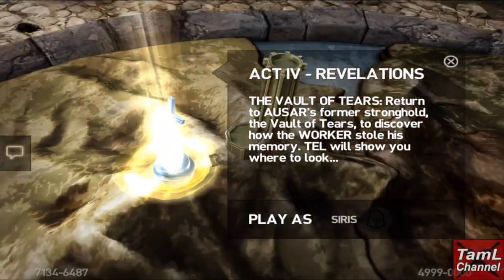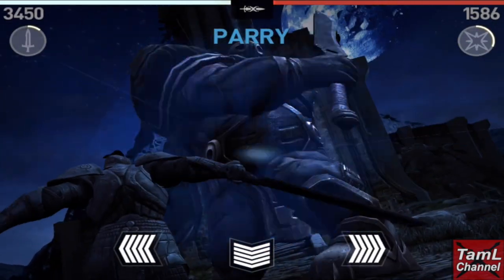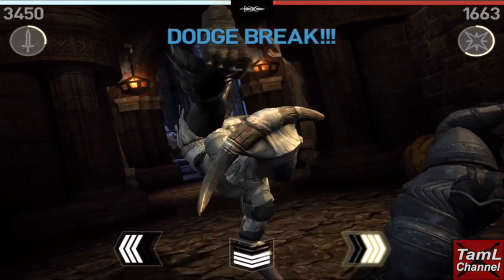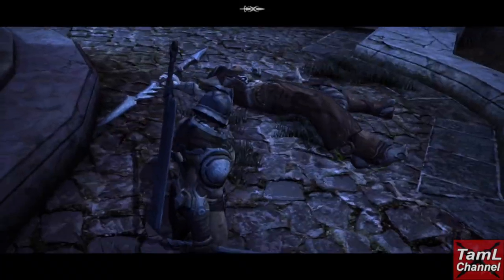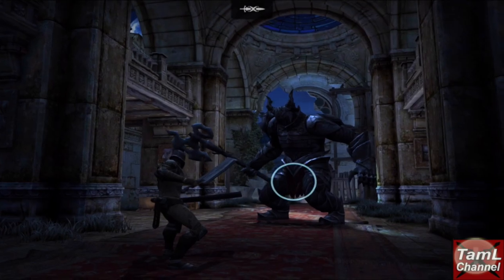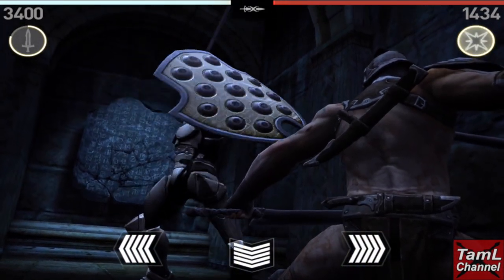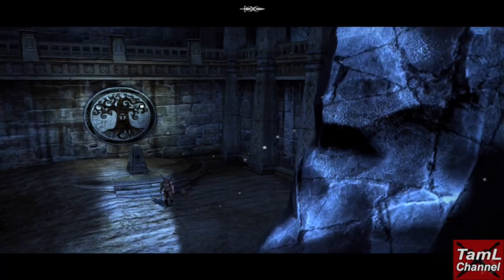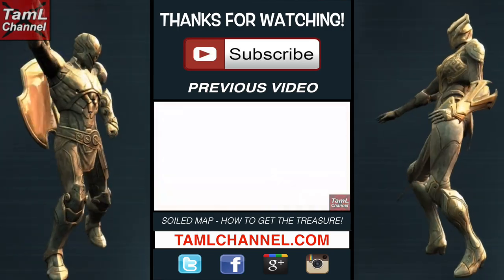Infinity Blade 3: LET’S PLAY THE VAULT OF TEARS! (Incl IB Lore)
Check out my let’s play of Infinity Blade 3 Siris’ Act 4 The Vault of Tears! Includes IB Lore